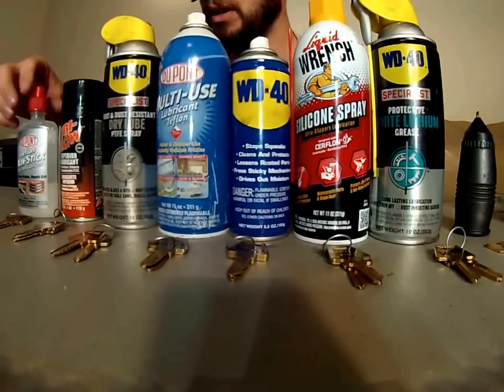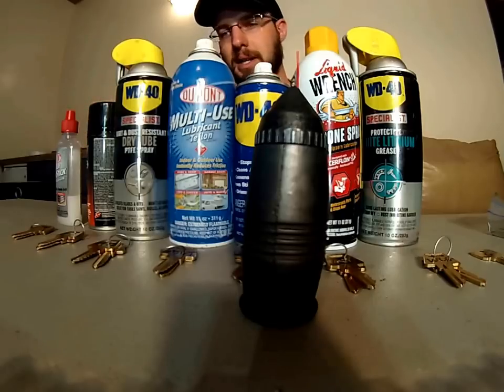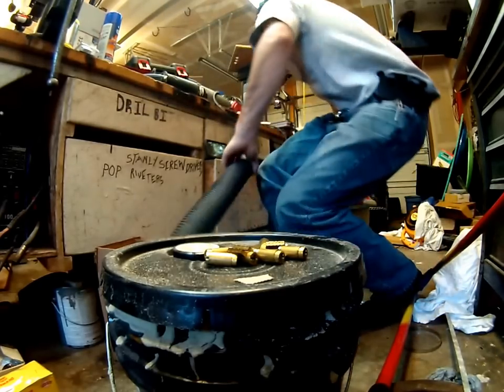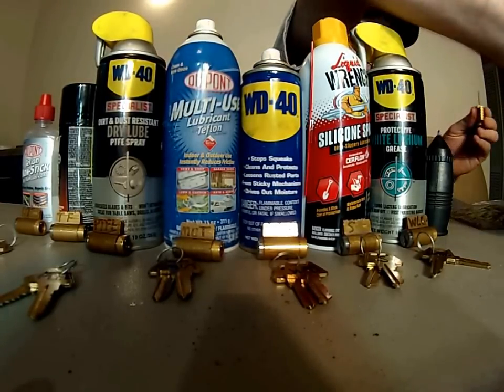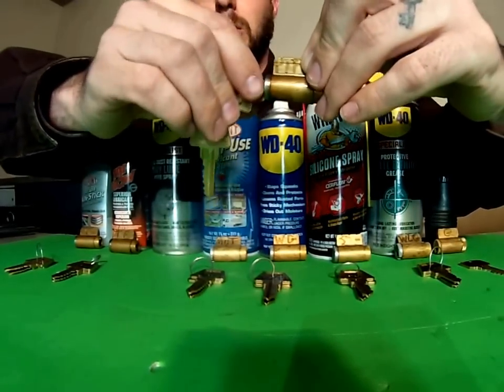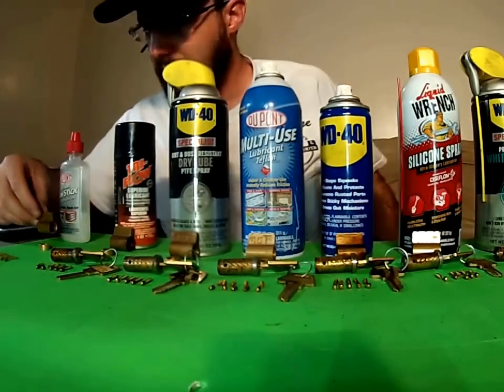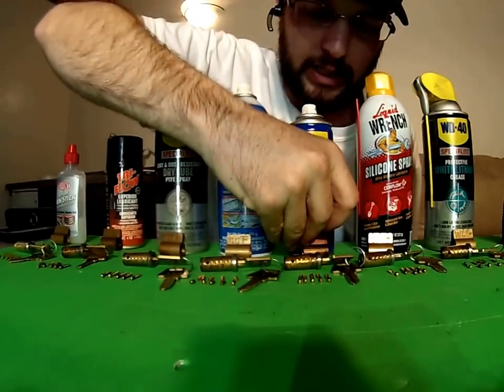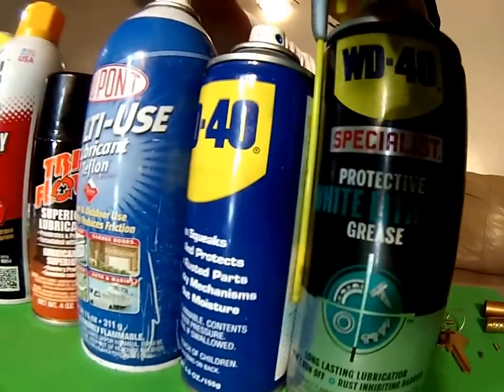What Is Best Lubricant For Locks WD-40 Graphite Teflon Silicone PTFE Spray Tri-FLow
What Is Best Lubricant For Locks WD-40 Graphite Teflon Silicone PTFE Spray Tri-FLow? We put them all to the test here! Fill up lock cylinders with lubricant and them heat them up to 450 Degrees F for a couple hours them dump them is snow and water. Then Bake them again and freez them. Run it all though a shopvac full of dirt and see what is inside!
Comments and questions are encouraged but please be respectful. For More tips and tricks for the Locksmith Industry